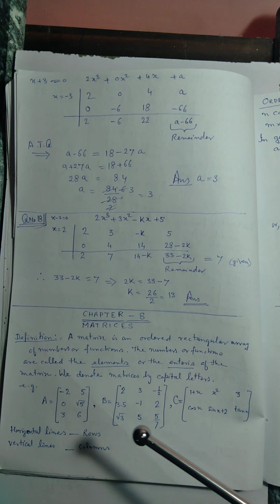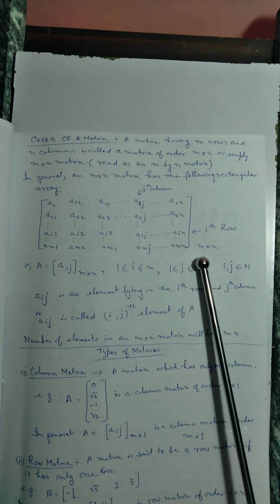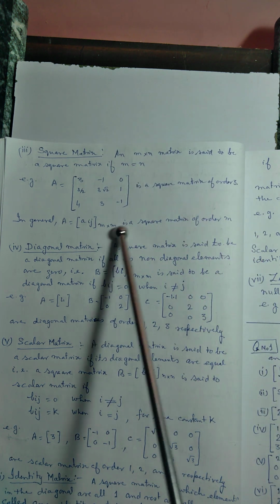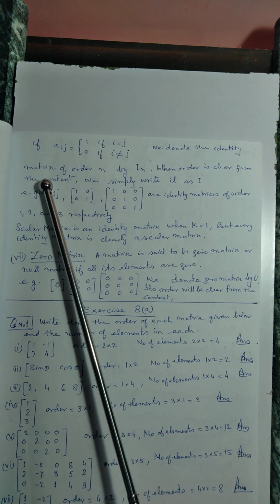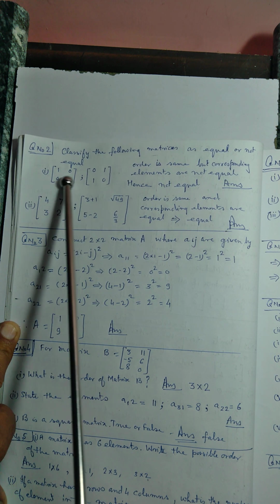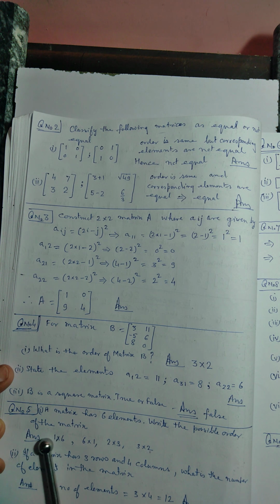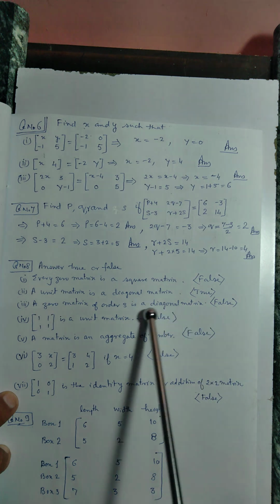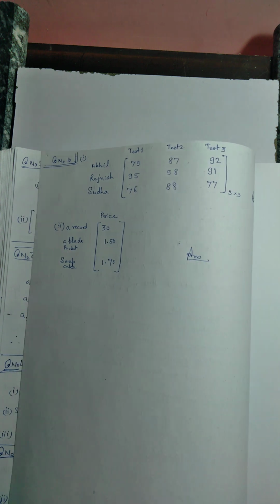ICSE Mathematics Class 10th chapter 8 exercise 8(a)